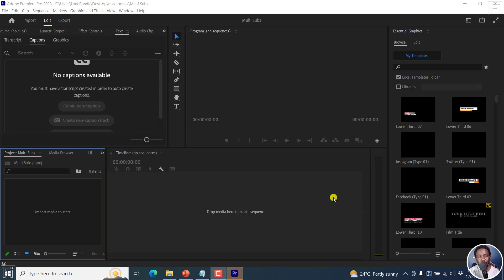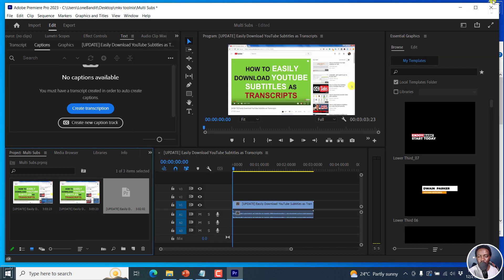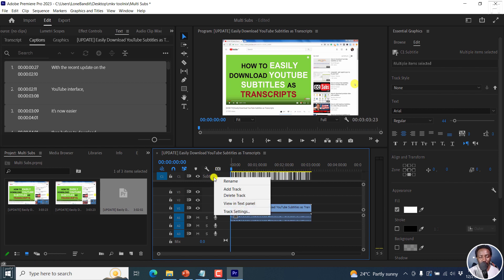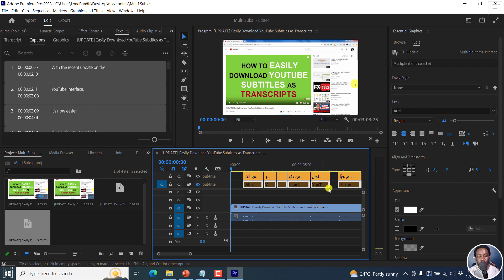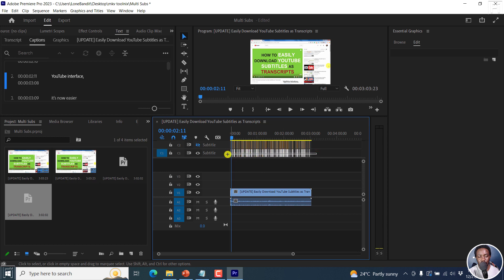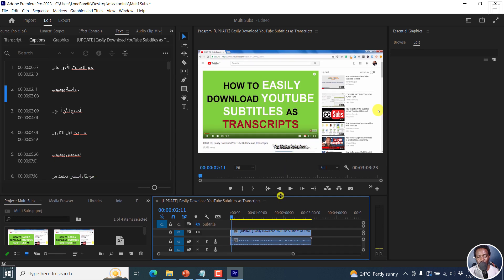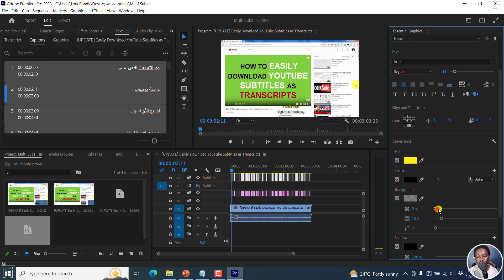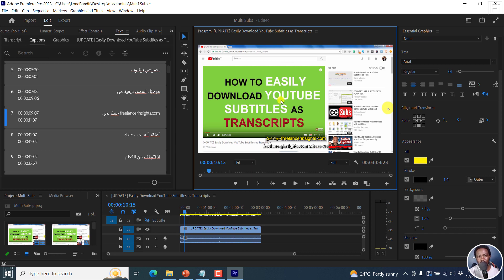How to Add and Show Multiple Subtitles in Adobe Premiere Pro Version 23.1 and Beyond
In this video, I'll show you How to Add and Show Multiple Subtitles in Adobe Premiere Pro Version 23.1 and Beyond.